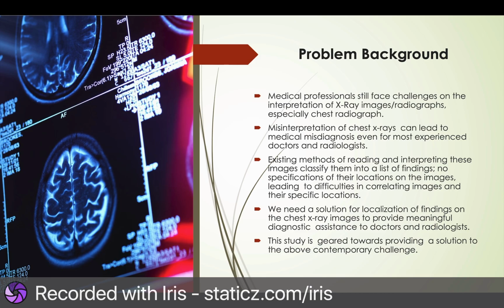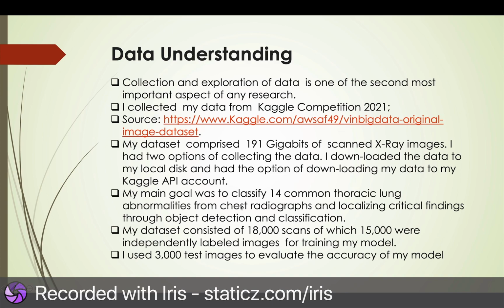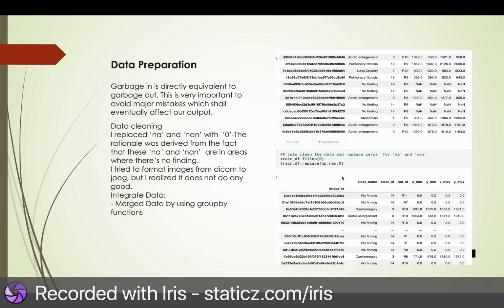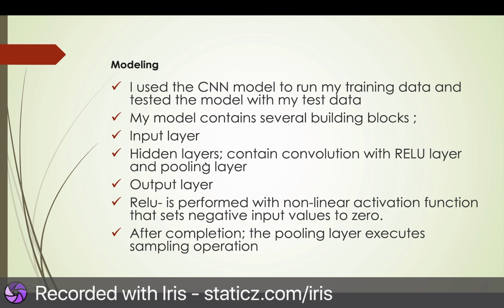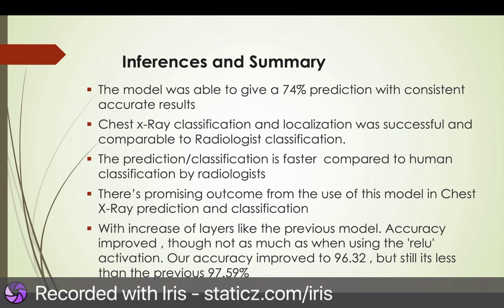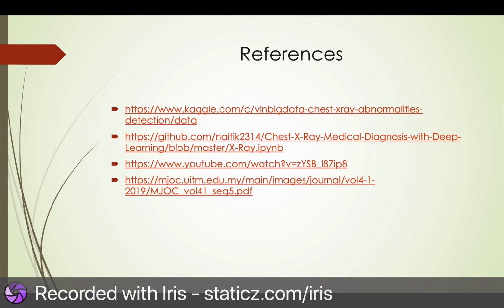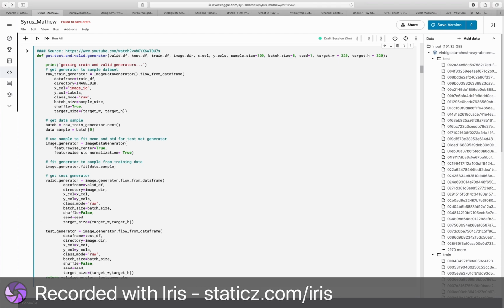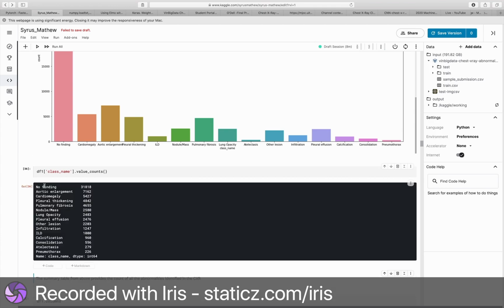Chest X-Ray Classification and Localization using CNN(Convolution Neural Networks)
This video is about my Data Science Practicum for 2021 on Chest X_Ray Classification and Localization